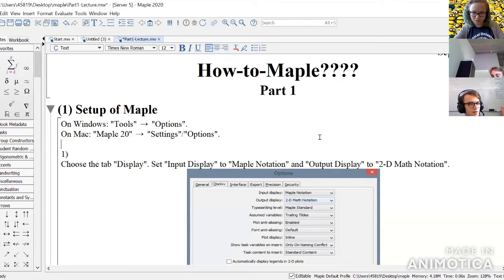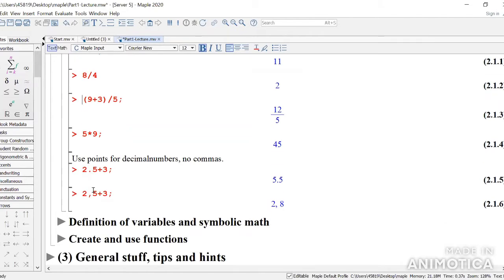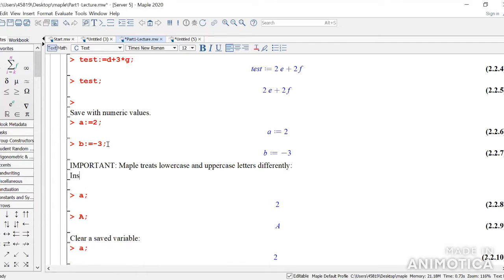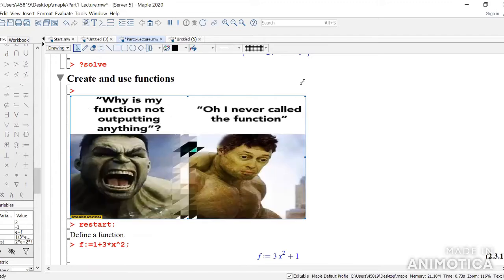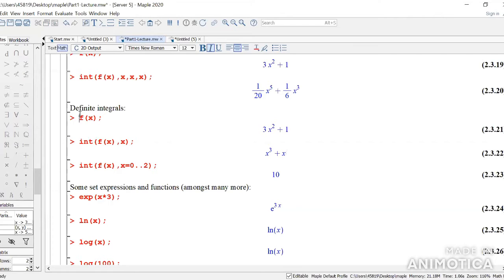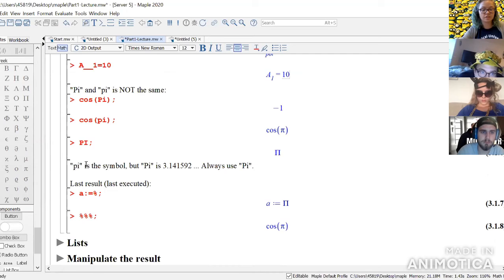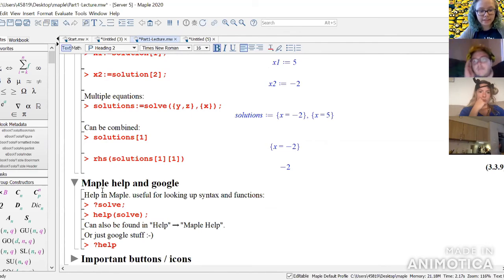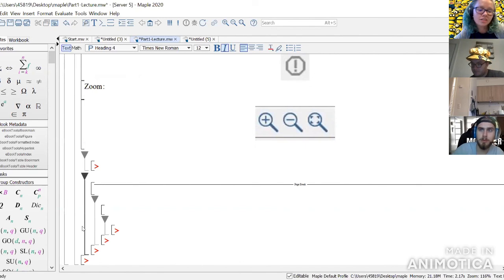Introduction to Maple - Part 1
Basic maple commands, setup and simple calculations.